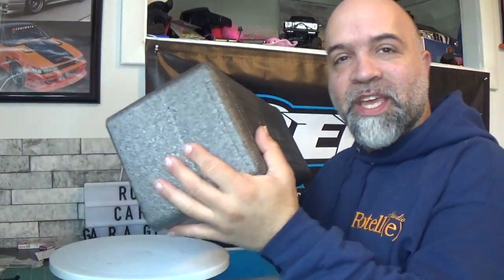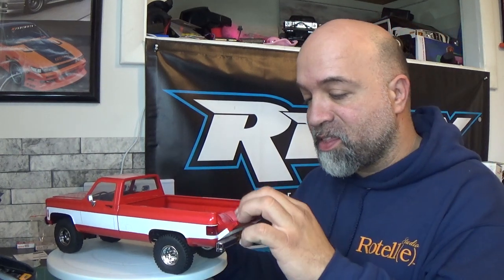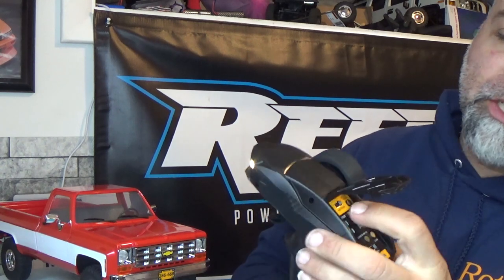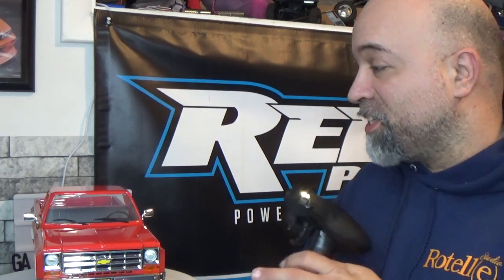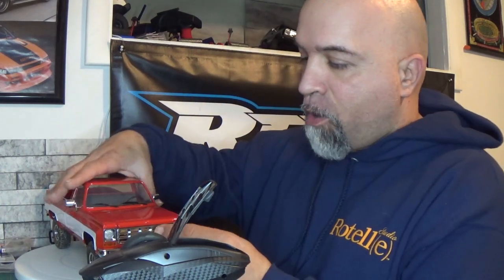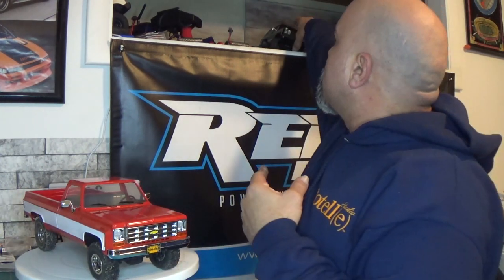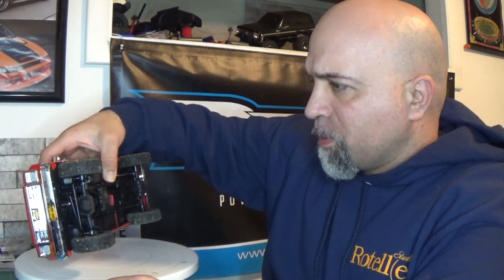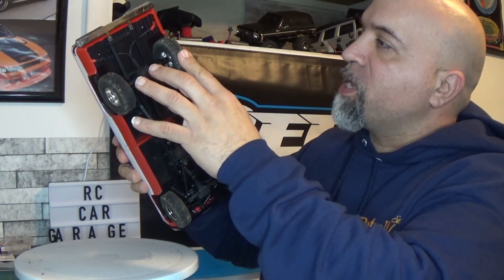1/18 Scale Chevrolet K10 By FMS Review and Test run on the new course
I finally Got the FMS Chevrolet K10 in my possession and in this video I talk about it and take it out on the still a work in progress trail/crawl course to see how this little guy performs and what upgrades need to be done so that it can perform just as good as a 1:1 square Body K10 Hope You all Enjoy the Video and dont forget to hit that Like button and Subscribe to the Channel to see more videos in the future